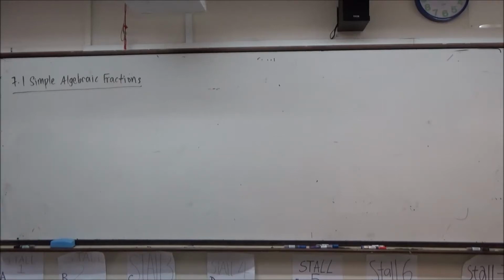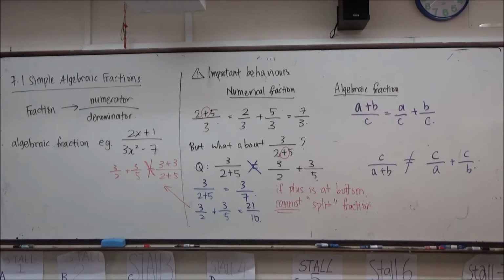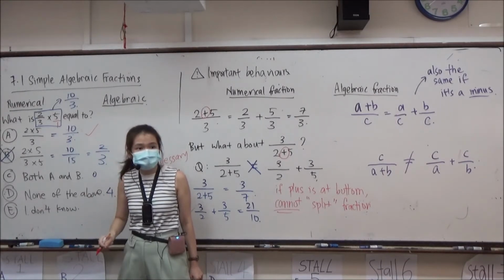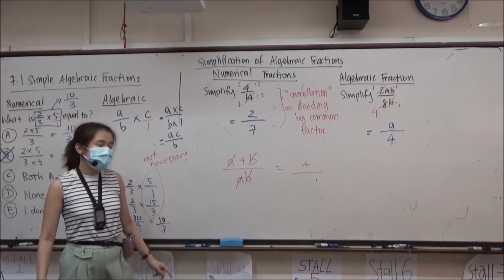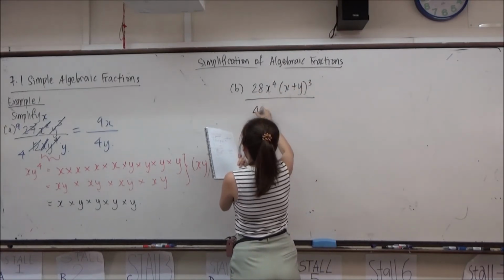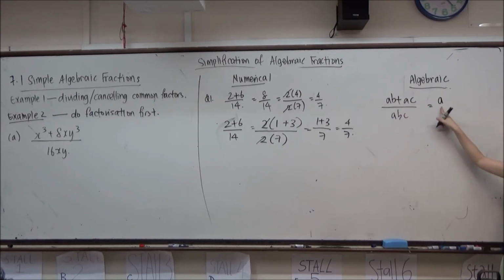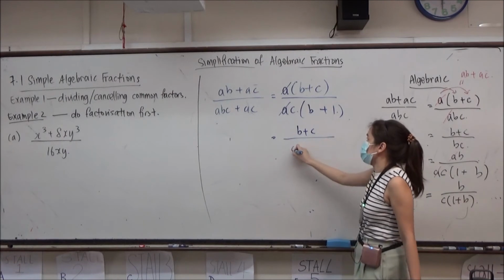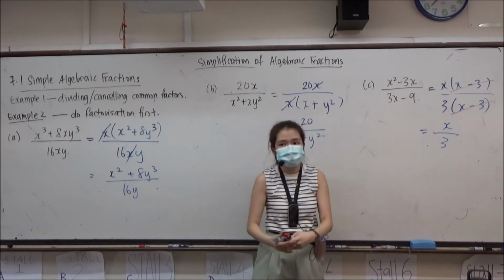2N Chpt 7 Algebraic Fractions Lesson 1